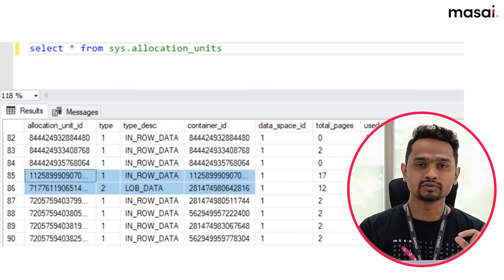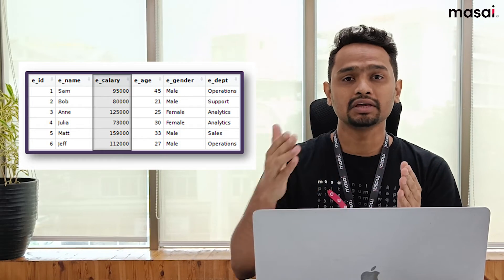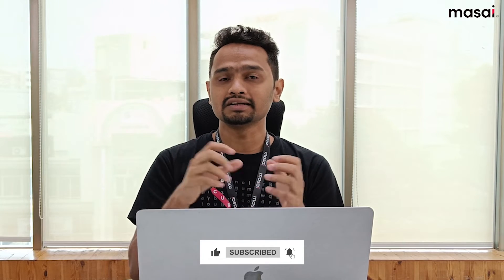MongoDB Simplified: The Essential Beginner's Overview in 5 Minutes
Prabhanjan Padhye, Senior Curriculum Instructor talks to us about what is MongoDB and why it is so important.

The video is a snippet on What is MongoDB will help you in a good understanding of the working and applications of the same

MongoDB is a document-oriented, no sequel (NoSQL) database. It is widely used currently and this video will explain why it is important.

🕙 TIMESTAMPS 🕙

00:00 Introduction
00:50 What is Database?
02:02 What is SQL?
03:00 What is MongoDB?

About Masai
Masai is an outcome-driven career institute where you can study at ₹0 upfront fee & pay us only if you get a job of ₹5,00,000/- per year or more, after course completion. Else, you learn for free.